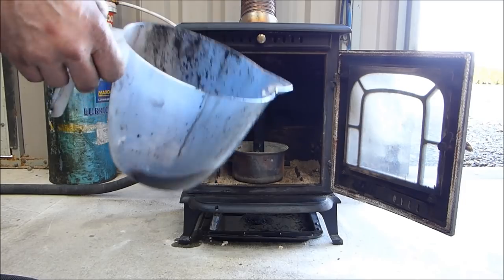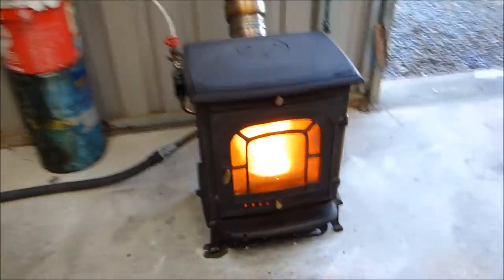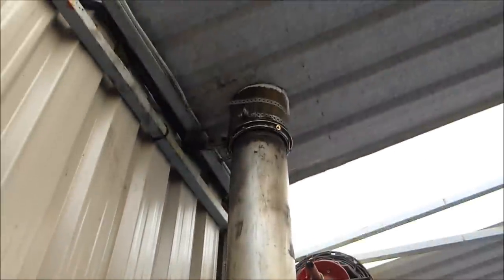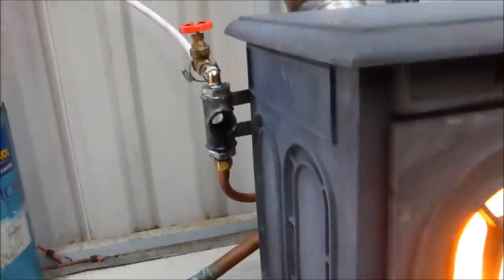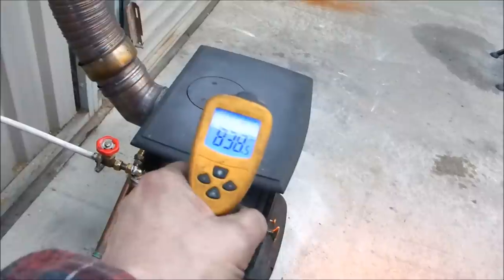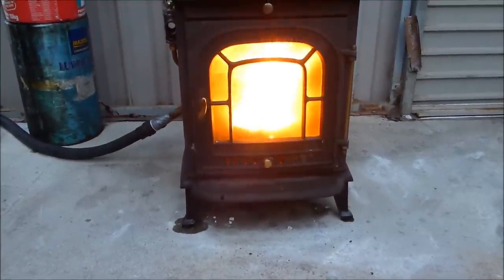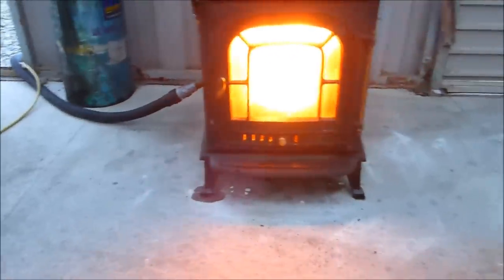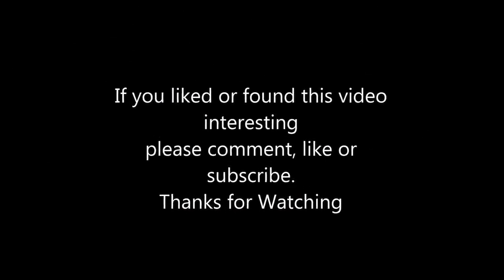Amazing ...Convert your Stove to burn waste oil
Amazing ...Convert your Stove to burn waste oil. Cheap and easy conversion of a wood burning stove to run on Waste oil. D.I.Y Fan assisted burner producing over 900 Fahrenheit with no smoke. Easy pipe in pipe construction and it lights in seconds, burning just a few litres of oil per hour for a huge amount of heat.
Amazon UK
200 amp Tig welder
18v Makita tool Kit
Amazon.com
200 amp Tig welder
18v Makita tool Kit
40 amp Plasma cutter

Gerry Kennedy
PM1648997
D11 RW30
Ireland